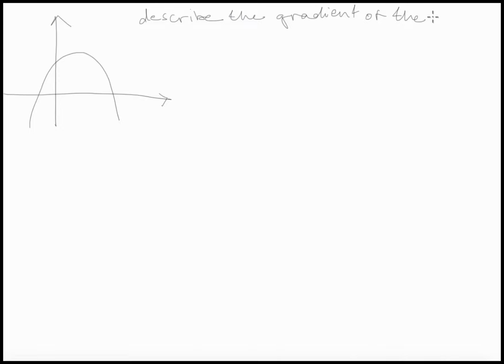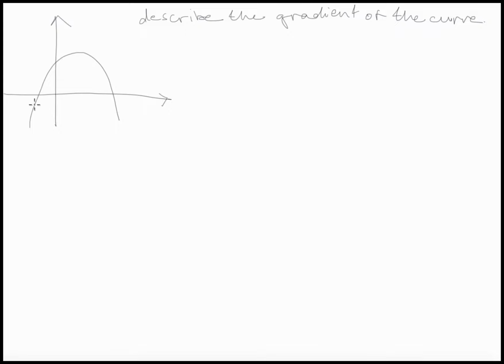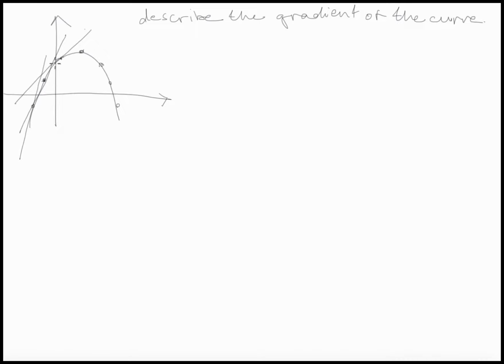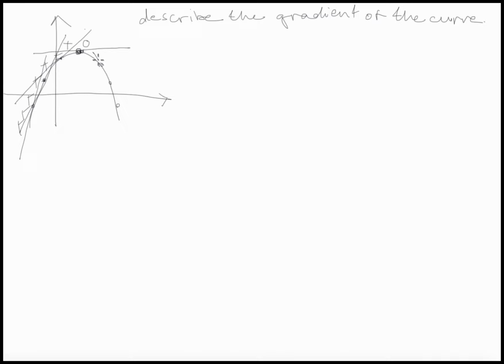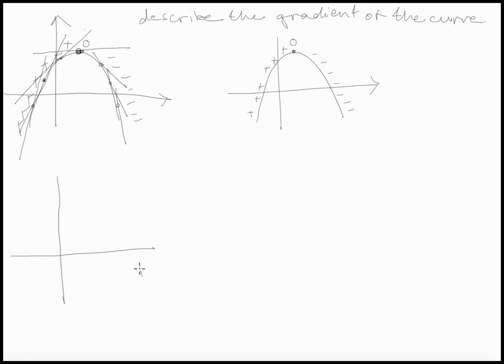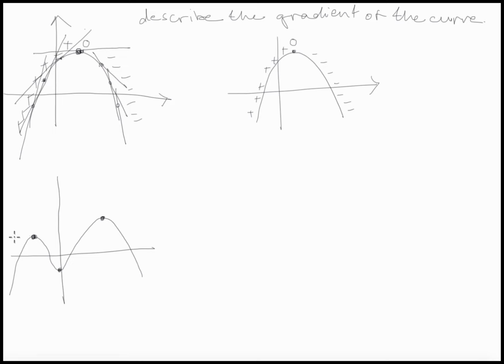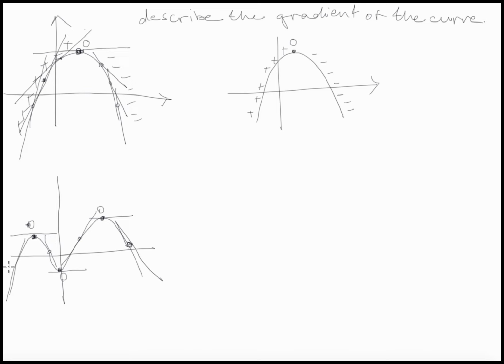Describing the Gradient of a Curve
Watch one of our tutors explain with some visual examples how to describe the gradient of a cubic, quadratic and quartic equation.